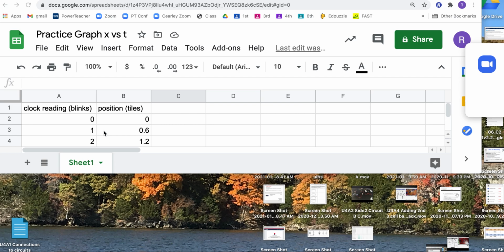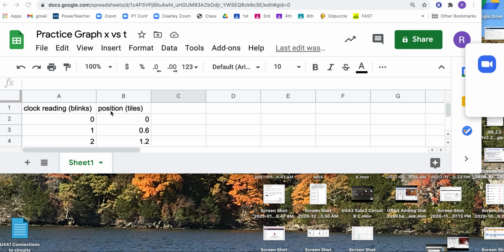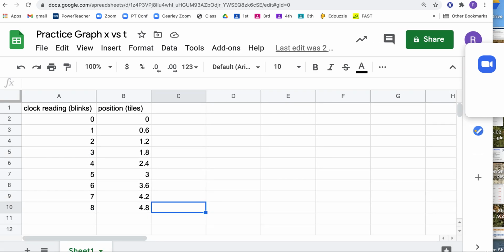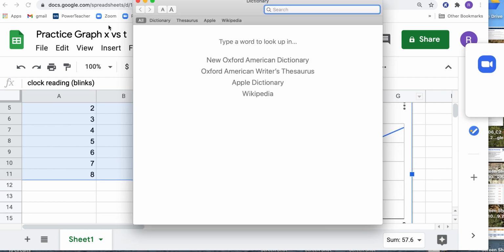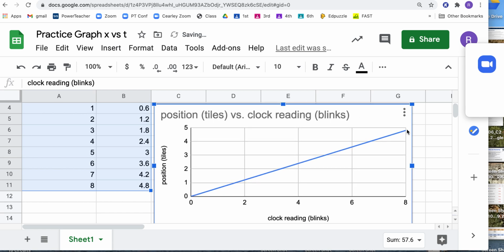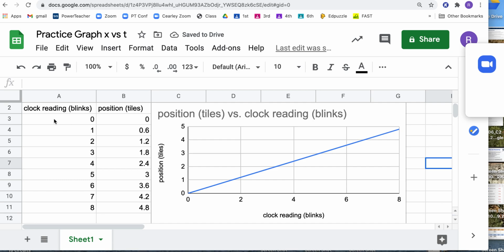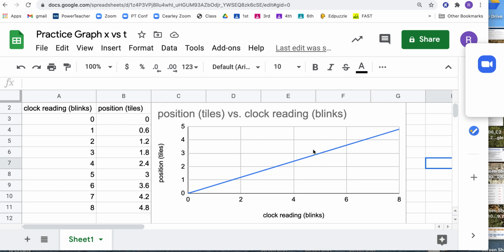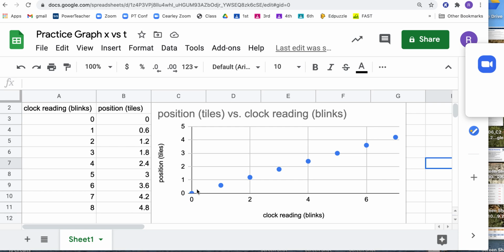x vs t example blinky car